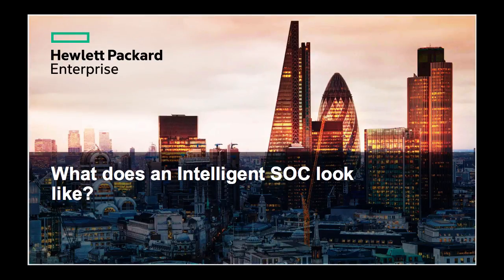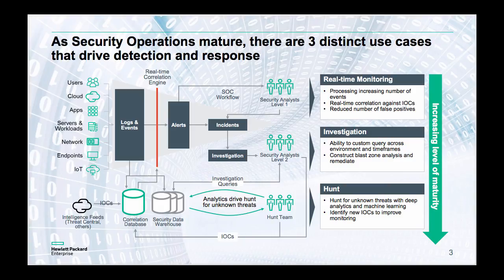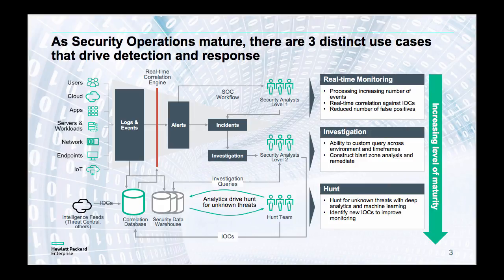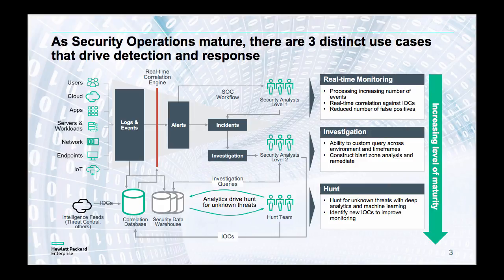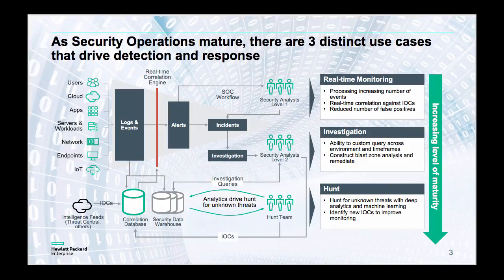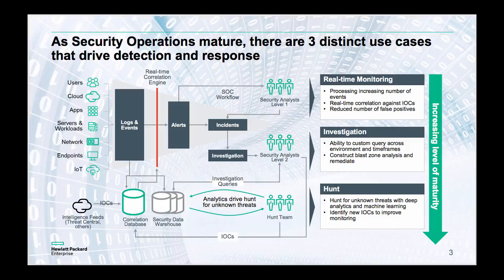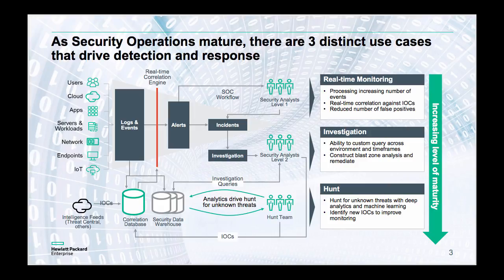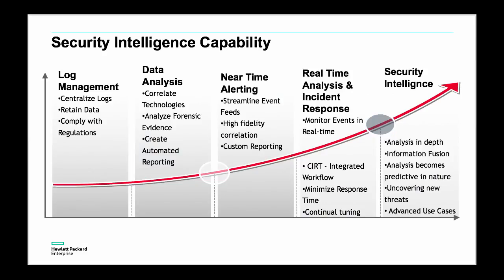What does an intelligent Security Operations Center (SOC) look like?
Hear Hewlett-Packard Enterprise R&D security specialist Paul Brettle as he describes and illustrates the roles within a SOC, as the team interacts with a security information and event management (SIEM) system.